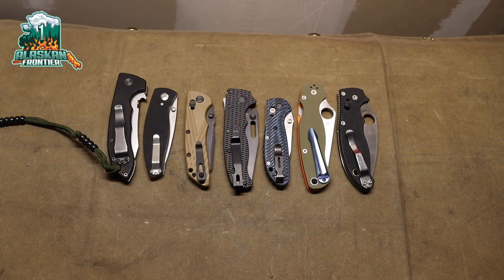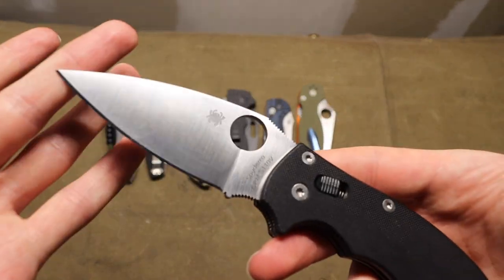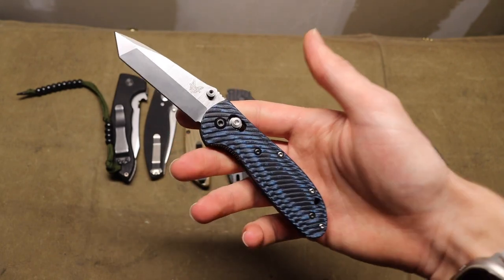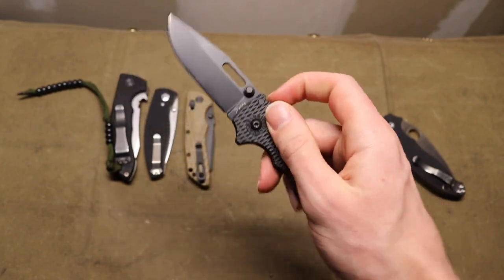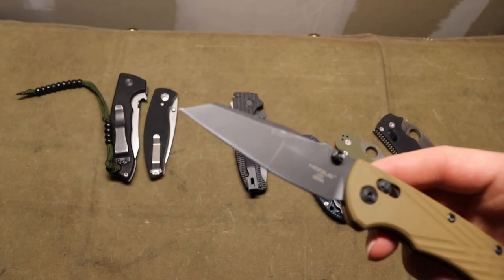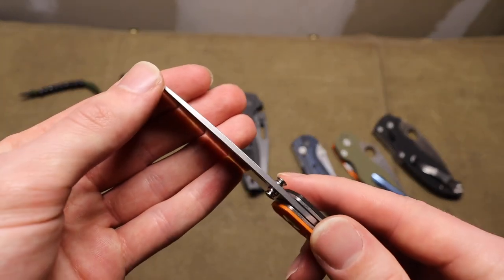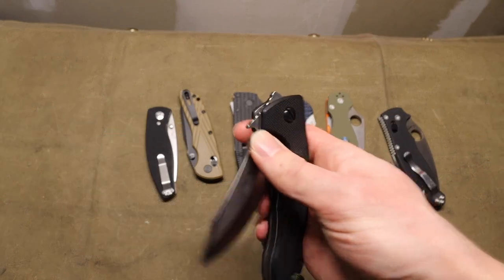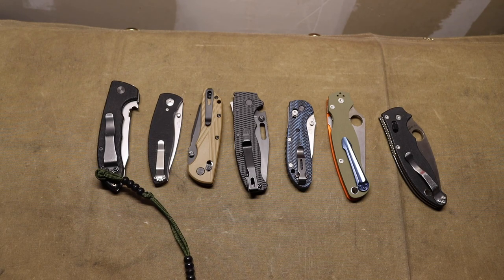My Most Practical Knives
These are about as useful as it comes...